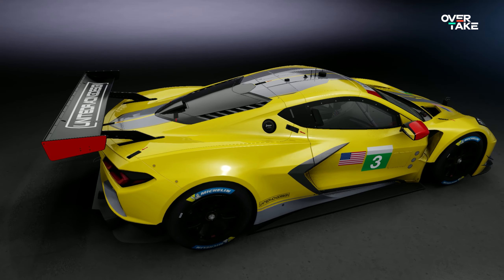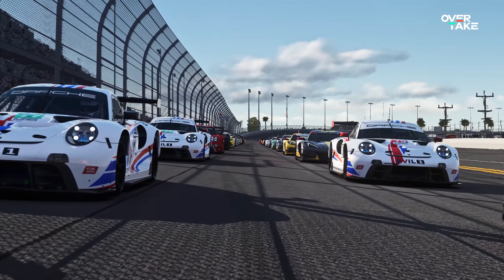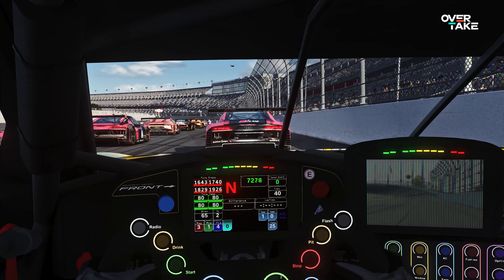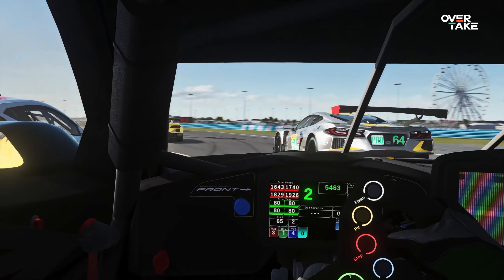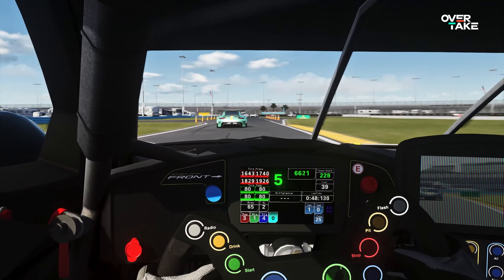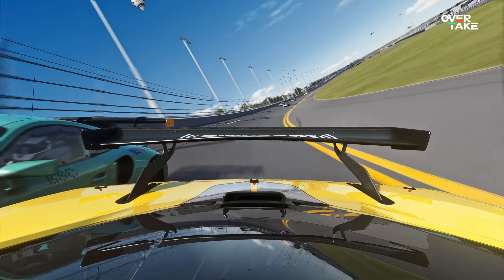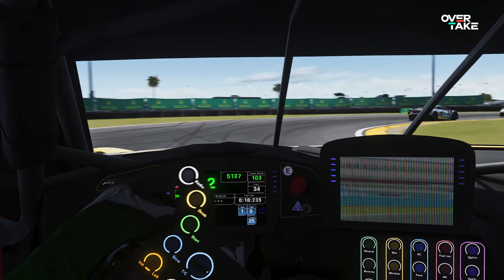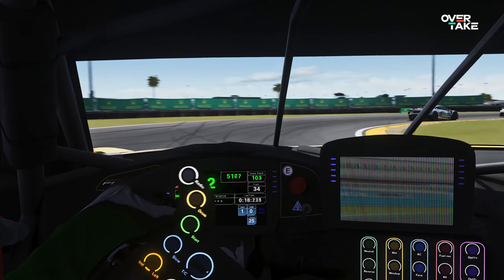The LAST Ever GTE Cars Come to Assetto Corsa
Ermin is back with another Let's Play for you guys. This time he's taking on some amazing cars that will soon be no more: The GTLM class in Assetto Corsa. In honor of these beautiful cars, he sets up a full grid of multi class endurances cars at Daytona Speedway. Sit back and enjoy the show!